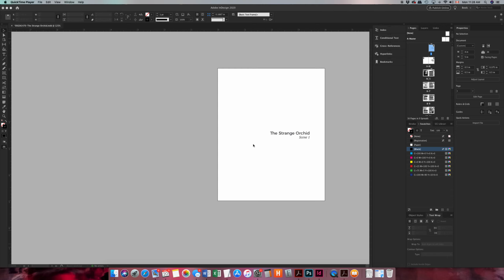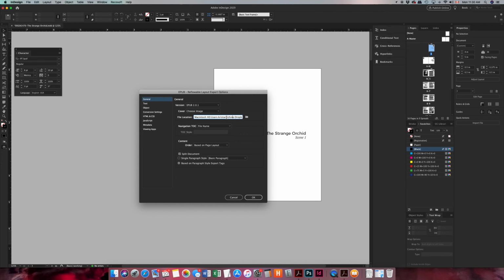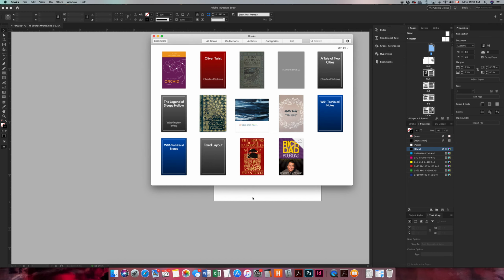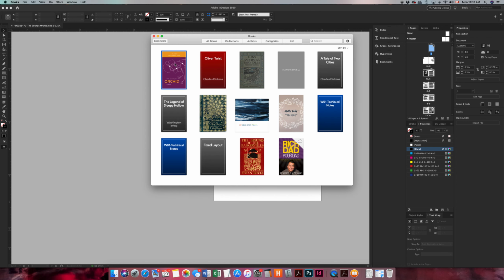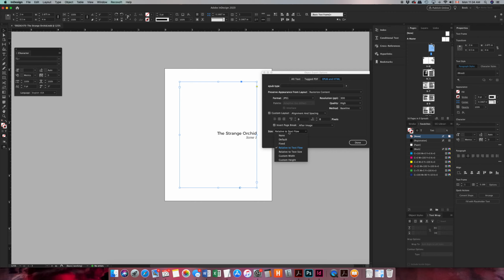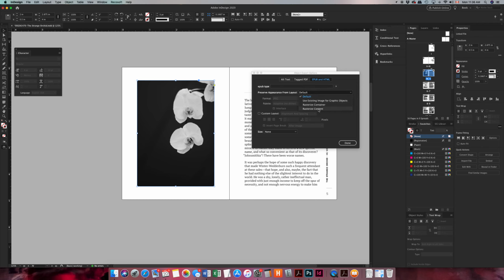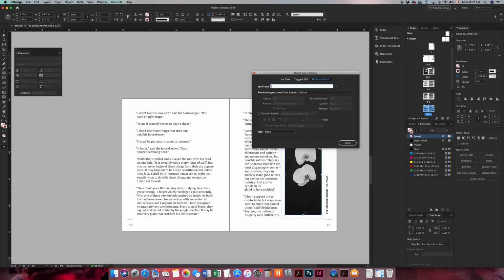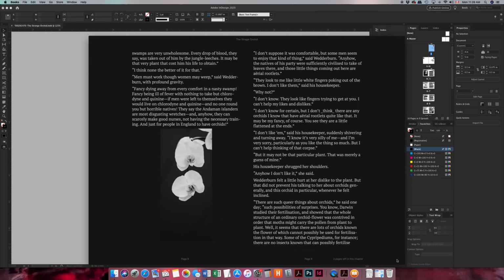Exporting an Adobe inDesign Book File as a Reflowable ePub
Exporting an Adobe inDesign Document as a reflowable ePub

Adding your Cover  1:02
Meta Data 2:15
Object Export Options for Front Matter and Images 4:37